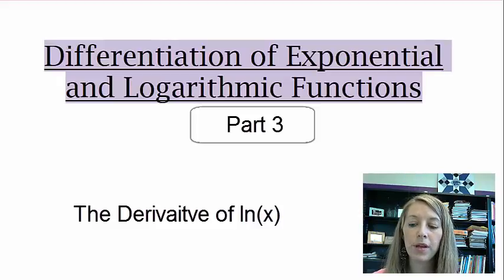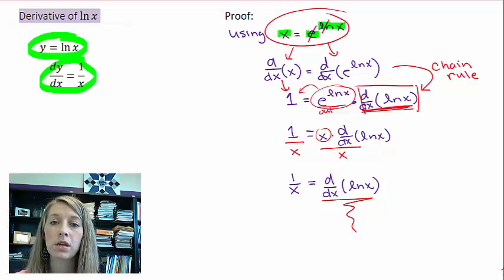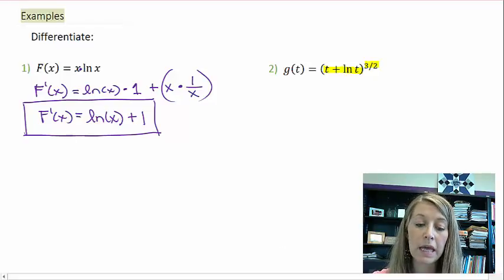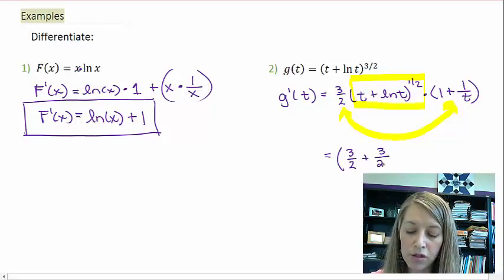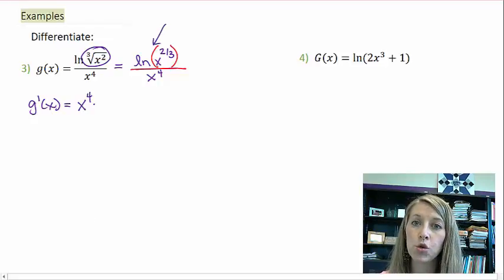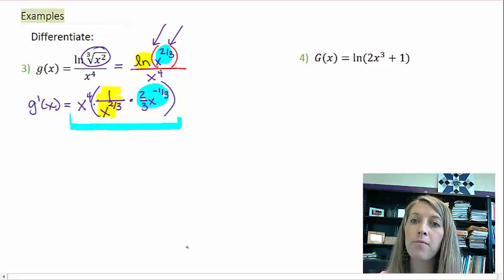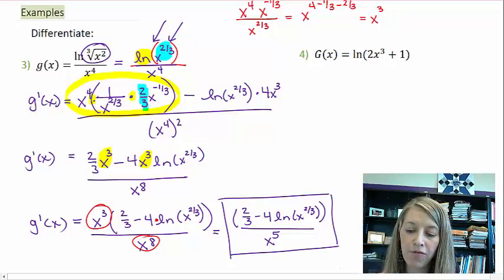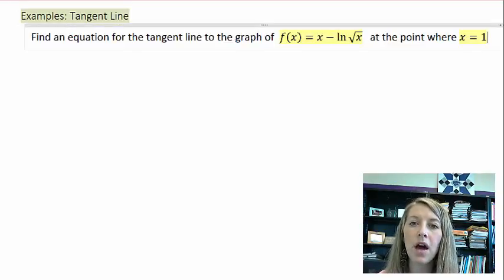5.3.3 Derivative of the Natural Logarithmic Function, ln(x)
Derive of natural log, ln(x)